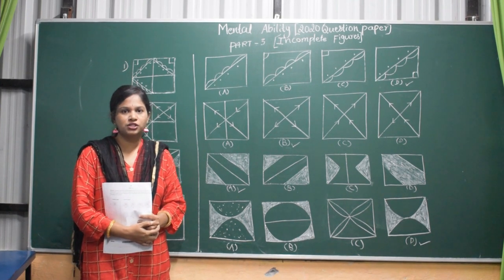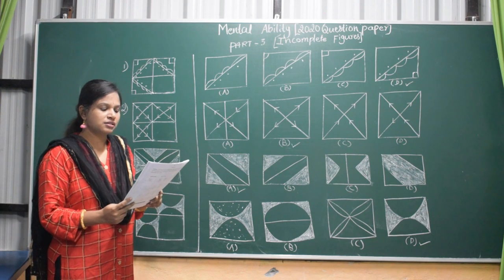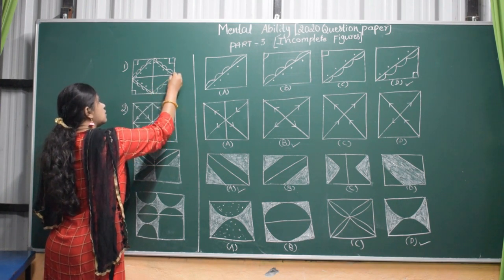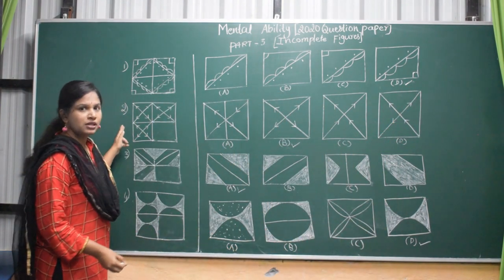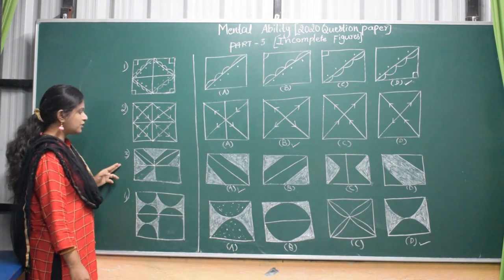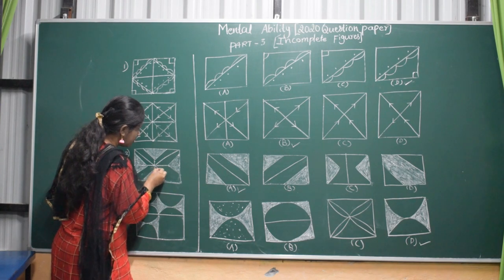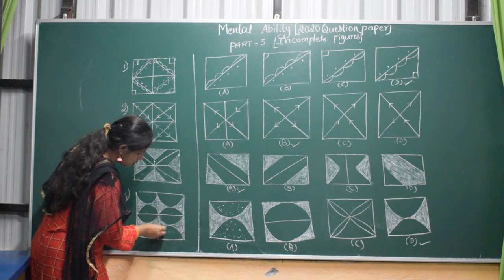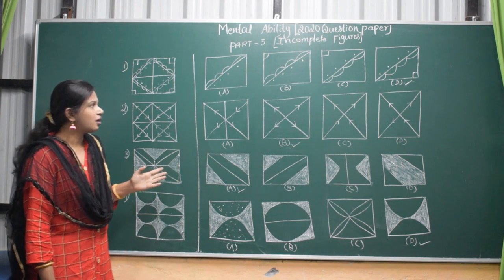EASY *MENTAL ABILITY *Part 3# Incomplete Figures# Important Part